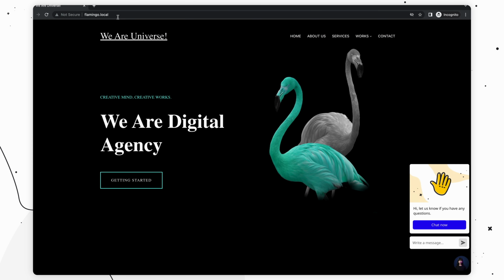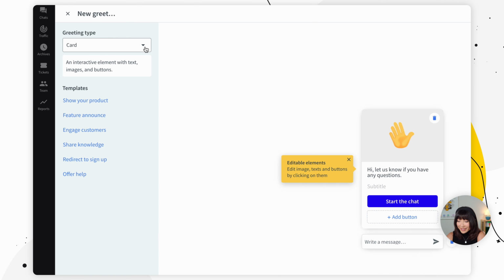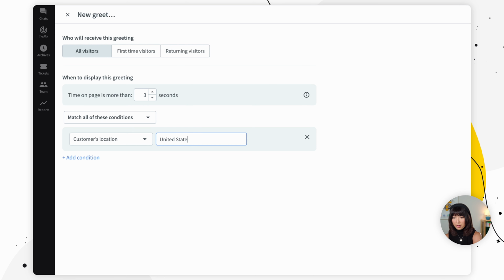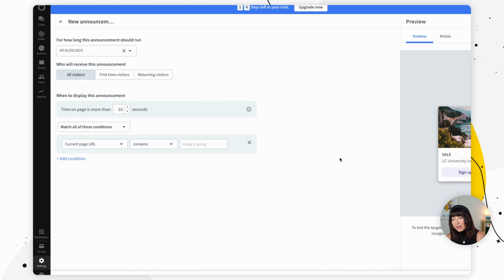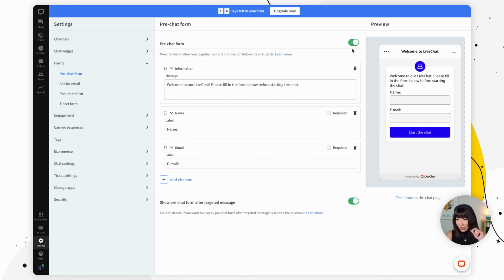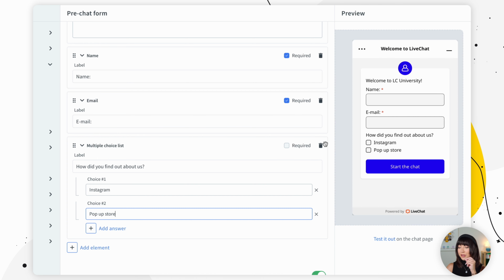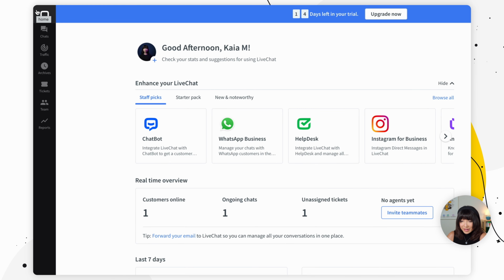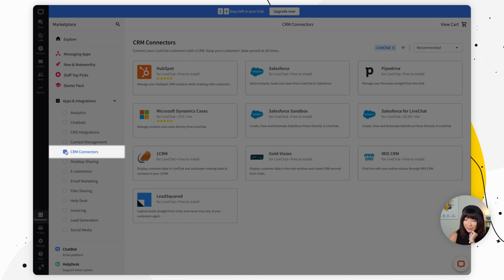Engaging Customers with Chat | LiveChat University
Welcome to LiveChat University! In this lesson, we'll explore how to engage customers using LiveChat. From greetings and pre-chat surveys to CRM integration, we'll cover everything you need to know. Let's dive in!

Greetings and Triggering Conversations:
👉 Greetings are automated messages displayed based on conditions you set.
👉 They welcome visitors, generate leads, and guide customers on your website.
👉 Set up greetings in Settings / Engagement / Targeted Messages.
👉 Personalize the message, define conditions, and save it to make it live.

Announcements to Inform and Engage:
👉 Announcements are time-limited messages about campaigns or new features.
👉 Set up announcements similarly to greetings.
👉 Access them in Settings / Engagement / Targeted Messages.
👉 Customize the message, set the duration, and save it to engage customers.

Welcome Messages for Initiating Chat:
👉 Welcome messages provide personalized greetings when customers start a chat.
👉 Customize them in Settings / Chat Widget / Language.
👉 Tailor welcome messages for different customer groups.

Collecting Customer Data with Pre-Chat Surveys:
👉 Pre-chat surveys gather relevant information to streamline chat interactions.
👉 Enable pre-chat forms in Settings / Forms / Pre-Chat Forms.
👉 Customize the survey, including introductory text and required fields.
👉 Add elements like group selection or data consent fields if needed.
👉 Save changes to apply the customized pre-chat survey.

Capturing and Utilizing Customer Data:
👉 Access customer details in the LiveChat Agent App.
👉 Utilize this data to provide personalized support.

Integration with CRM Systems:
👉 LiveChat integrates with CRM systems for efficient customer data management.
👉 Capture visitor details automatically, including name, email, and chat transcripts.
👉 Consider HubSpot integration for easy CRM access within LiveChat.
👉 Check LiveChat's Marketplace for other CRM software integration options.

Engaging customers with LiveChat is essential for successful interactions. Utilize greetings, announcements, welcome messages, pre-chat surveys, and CRM integration to enhance customer satisfaction and drive conversions. Happy chatting!

00:00 Introduction
00:22 Greetings and Triggering Conversations
01:29 Setting up Greetings
04:29 Setting up Announcements
05:50 Setting up Welcome Messages
06:17 Collecting Customer Data with Pre-Chat Surveys
09:51 Capturing and Utilizing Customer Data
10:22 Integration with CRM Systems
11:40 Outro